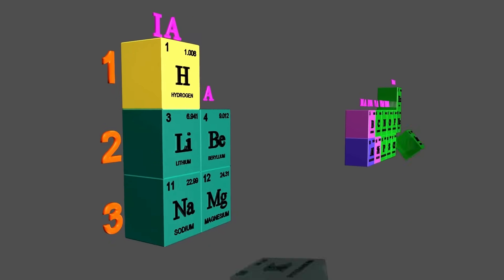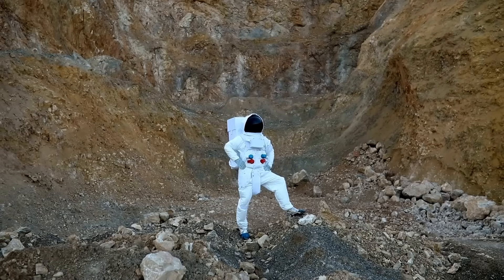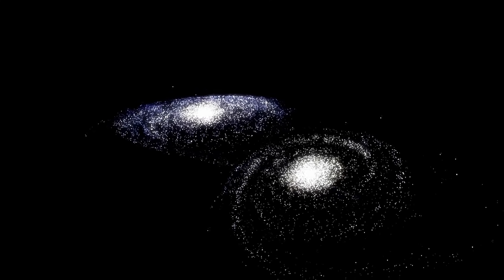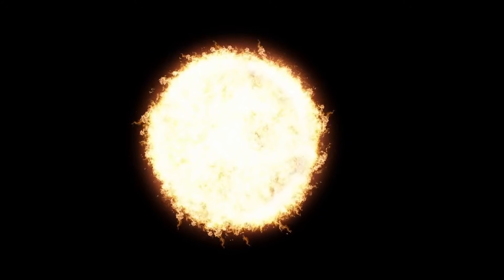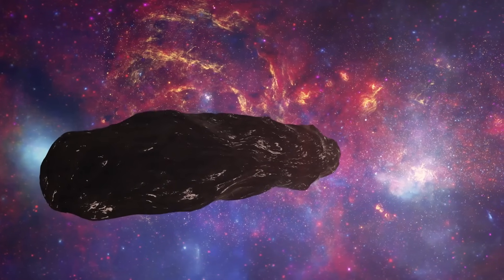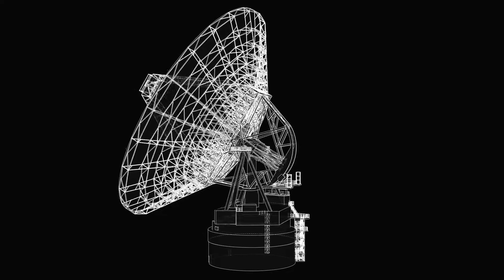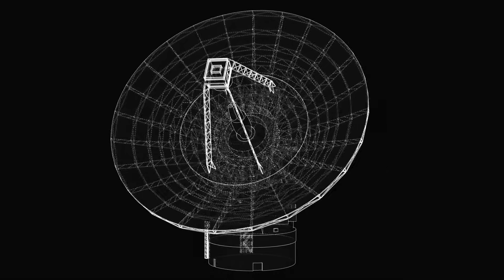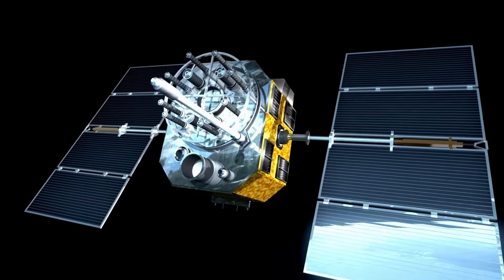Michio Kaku 3I ATLAS’s Is Coming Towards Us